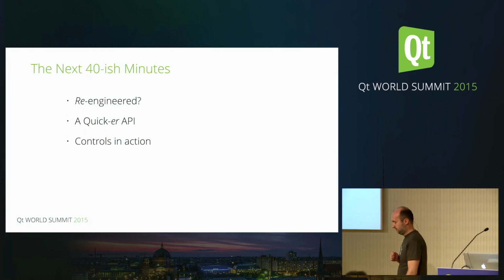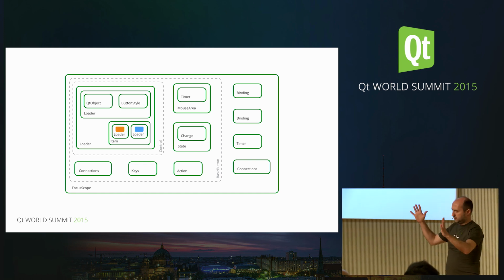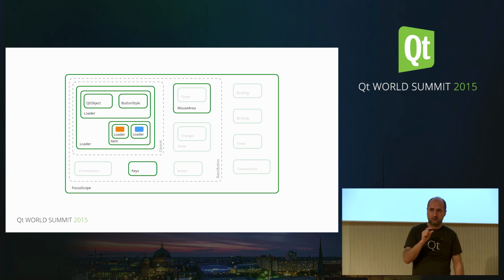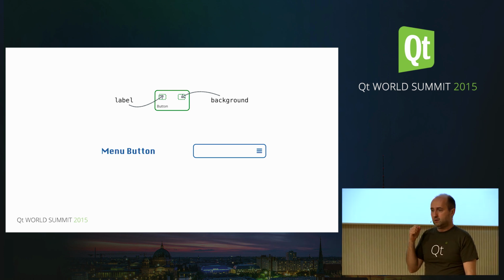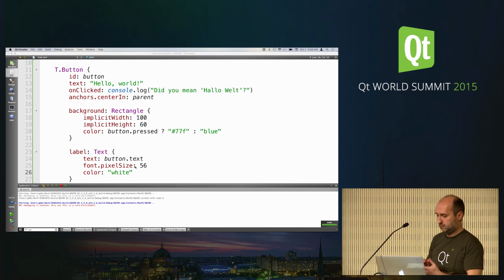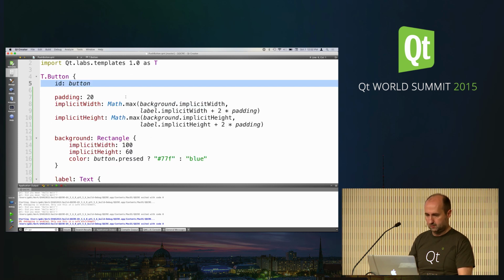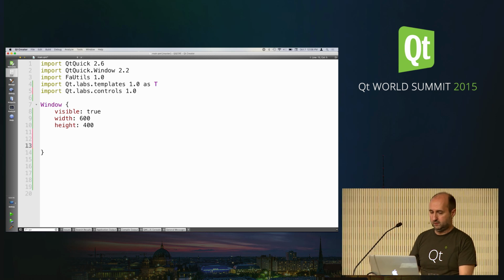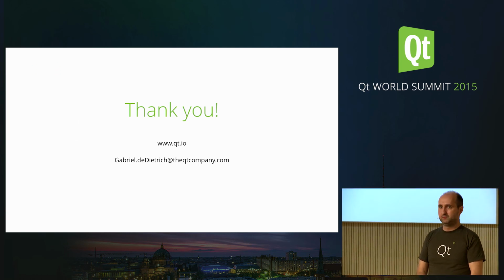QtWS15- Qt Quick Controls Re engineered, Gabriel de Dietrich, The Qt Company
Qt Quick Controls Re-engineered:
Qt Quick enables rapid development of fluid UIs and provides all the elements necessary for creating user interfaces with QML.

This talk will cover the use of Qt Quick Controls, a reusable set of UI components based on Qt Quick, and concentrate on best practices for rapid UI development for all types of applications with a focus on embedded platforms. We will cover the second generation of Controls and its new and improved architecture.

We will explore how to create an application's UI with optimal code re-use by making use of existing components and the Qt Quick Controls. At the same time the branding and customizing of the application to a specific design will be taken into account. Another important aspect is the combination of QML and C++.

The presentation assumes the audience has basic Qt Quick knowledge.